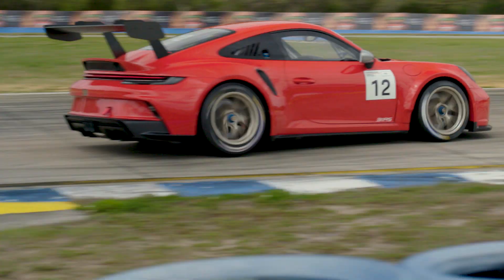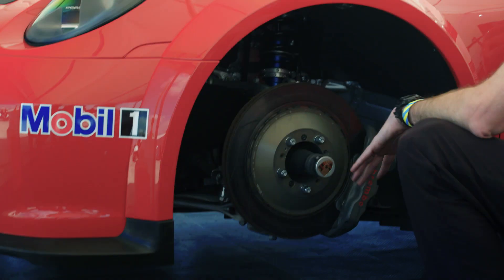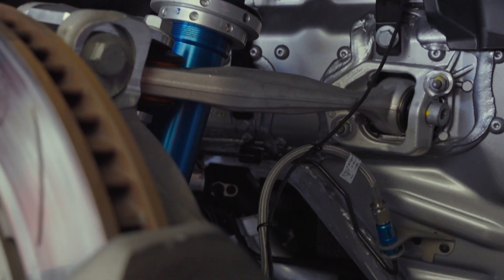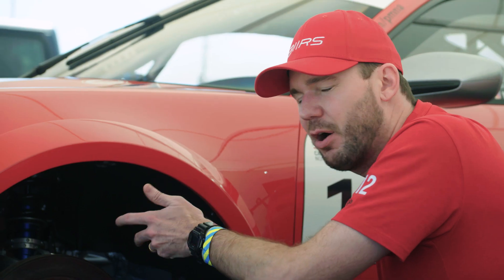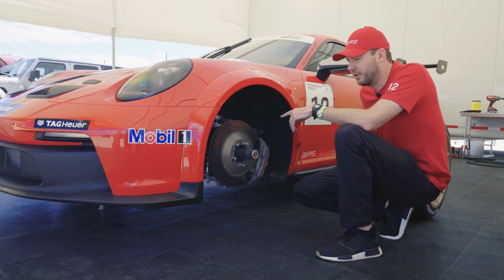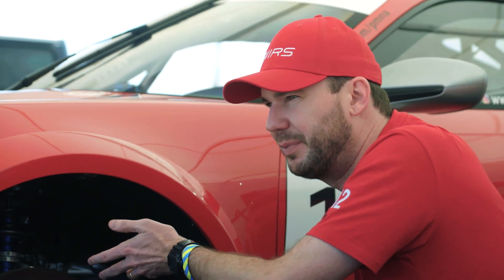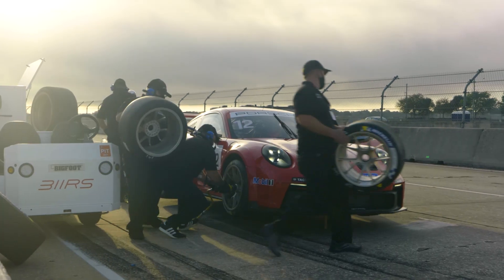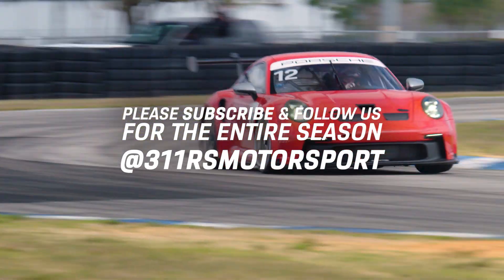TECH TALKS: Porsche 992 GT3 Cup Suspension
Driver of the #12 311RS Motorsport GT3 Cup, Leh Keen, briefs us on the suspension updates Porsche made for the new 992 GT3 Cup.